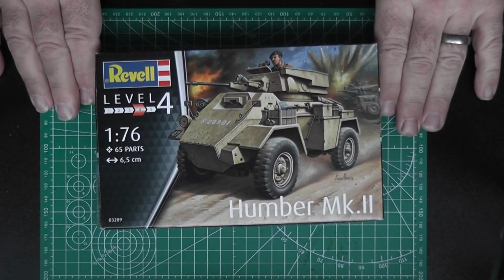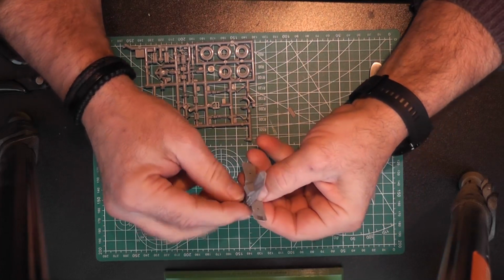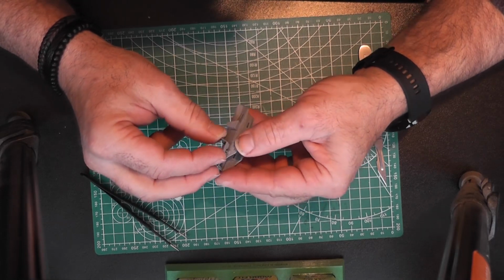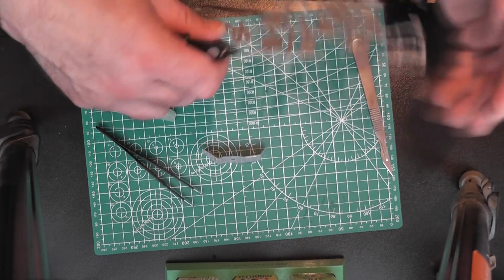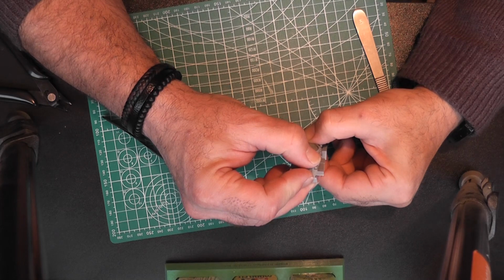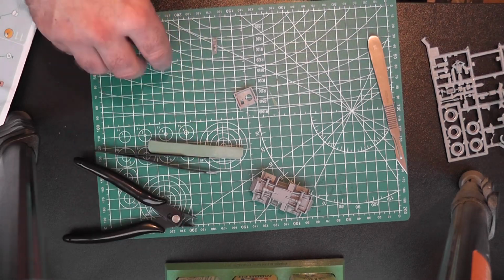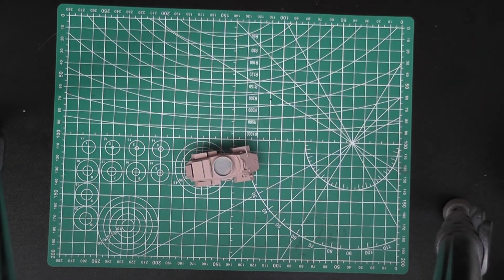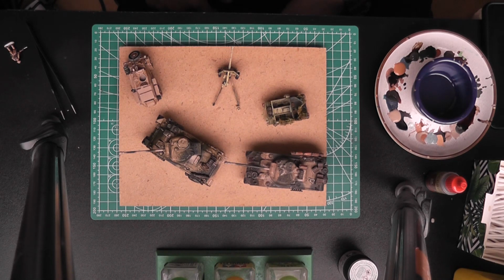REVELLS 1:76 scale mk 2 Humber scout car build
In this video I unbox build and paint Revells 1:76 scale mk 2 Humber scout car to include in the north africa desert diorama